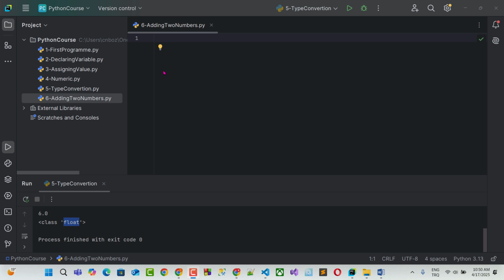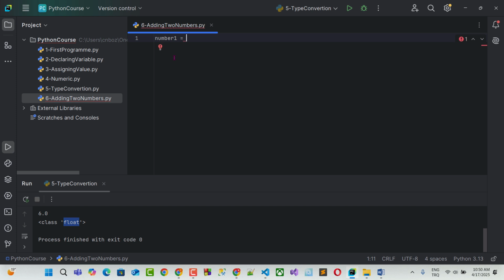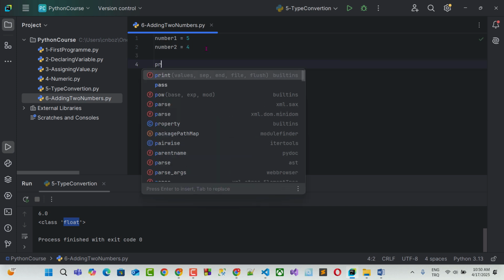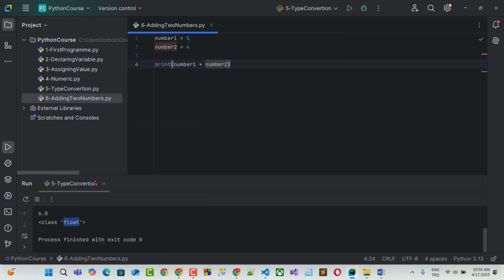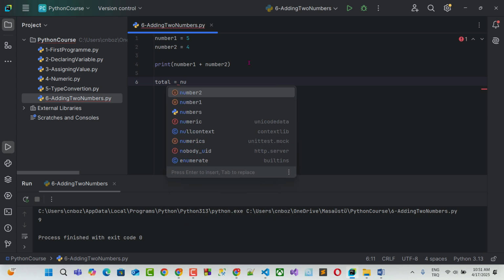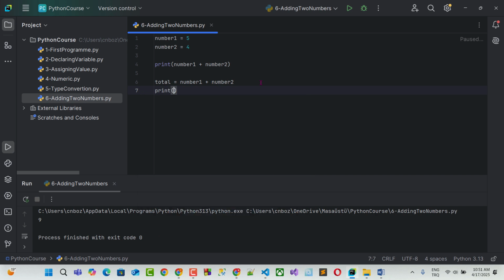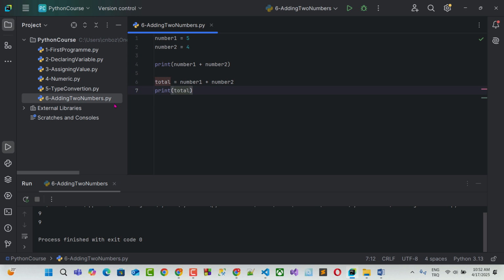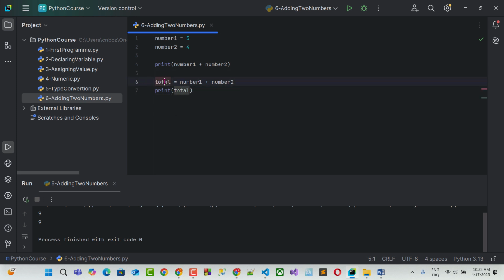#6 Adding Two Numbers In Python Programming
➕ Adding Two Numbers in Python | Python for Beginners

Welcome to this quick and easy Python tutorial! 🎉
In this video, we’ll learn how to add two numbers using Python. This is one of the most basic yet important concepts when starting out with programming. We’ll cover both user input and direct assignment methods.

📌 In This Video:

How to define and store numbers in variables

Using the + operator to add numbers

Getting user input using input()

Printing the result using print()

Simple examples to build your understanding

Python beginners

Anyone who wants to learn basic Python operations